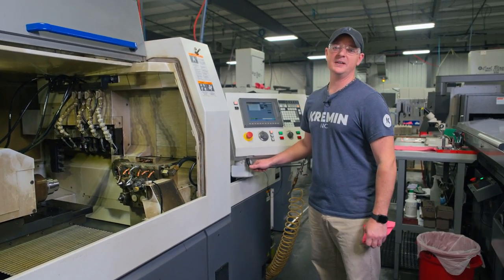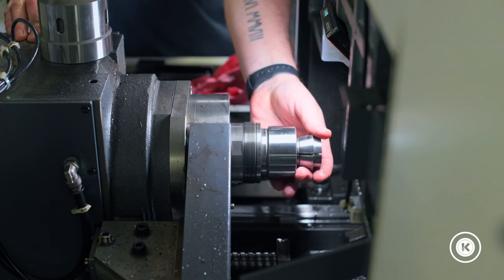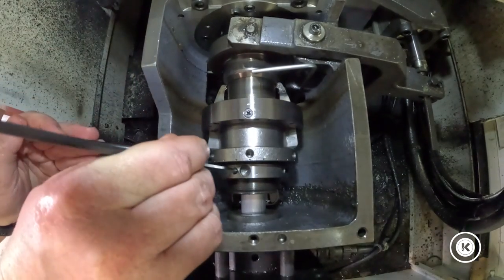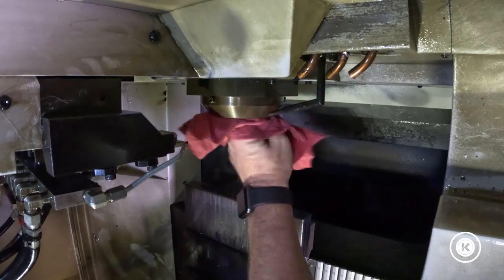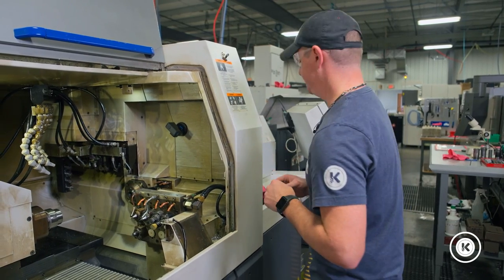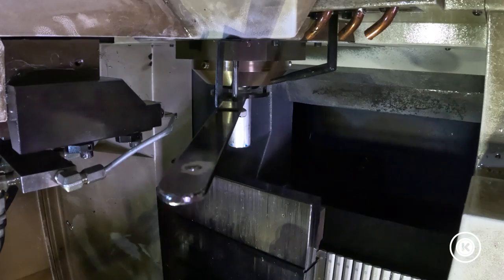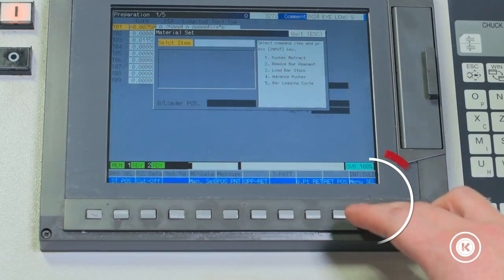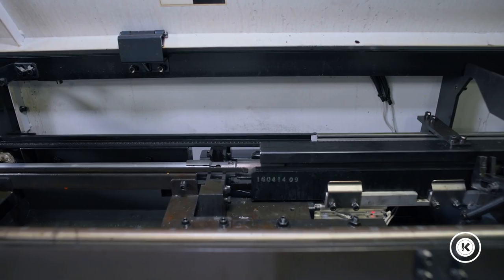How to Change Over a Citizen L32 Swiss Lathe Part 2 - Kremin Inc.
Part 2 of Kremin's series on how to changeover a Citizen L32 Swiss Lathe.   In this part, Lance will show you how to properly set the Collet and Guide Bushing, plus loading the automatic bar loader to make its first cut after changing raw material sizes.